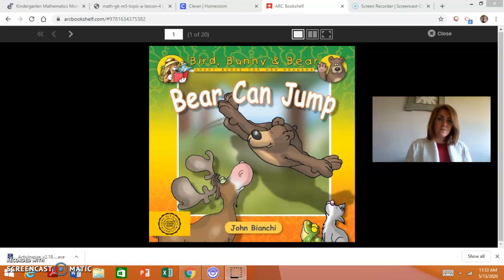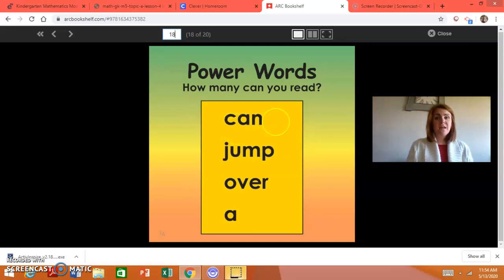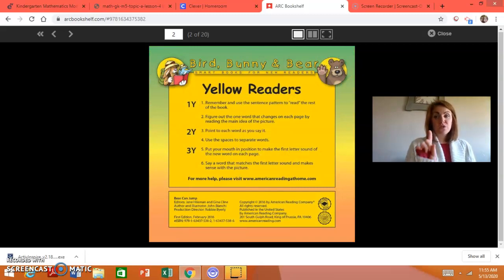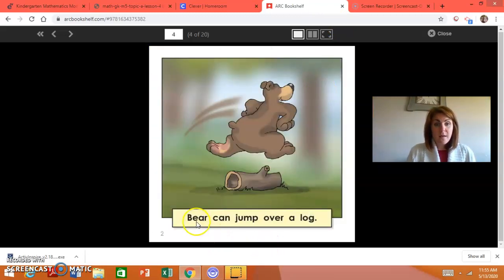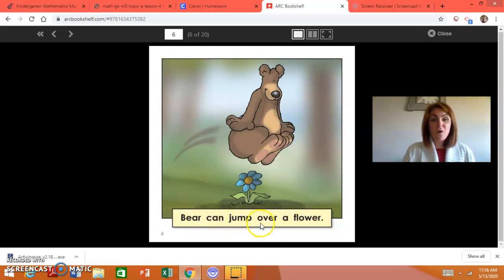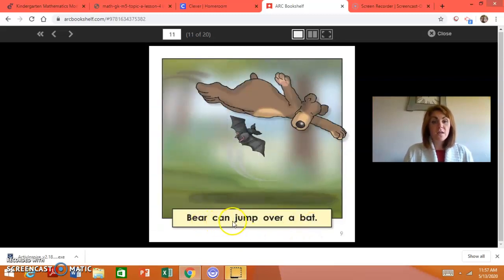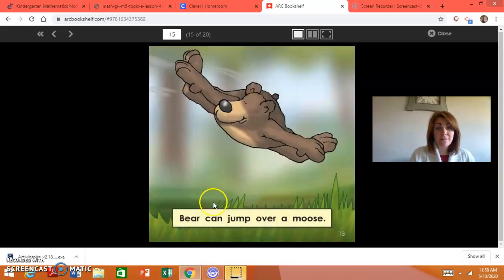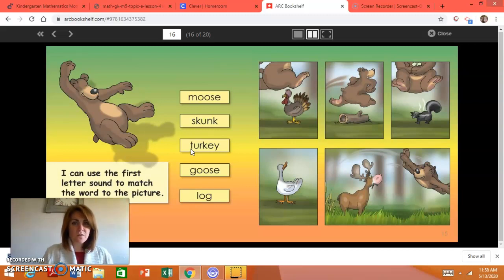Kindergarten Bear Can Jump sight word reader